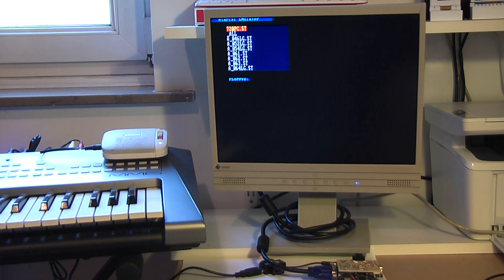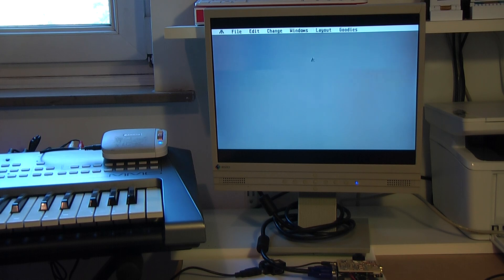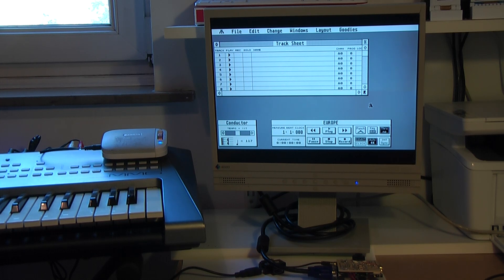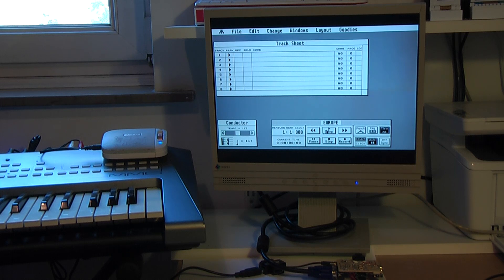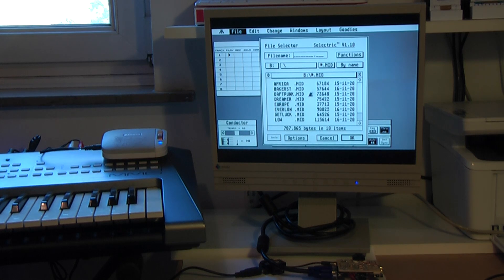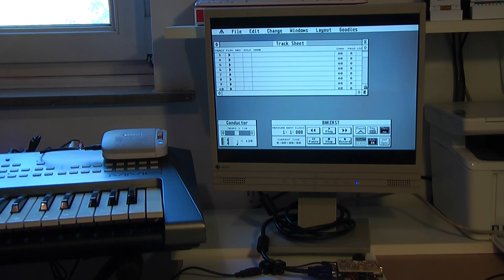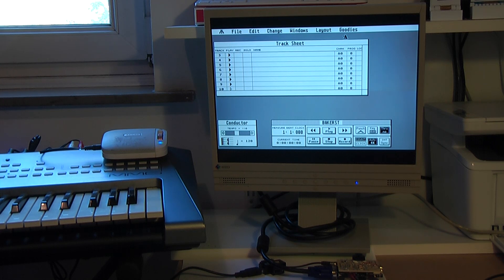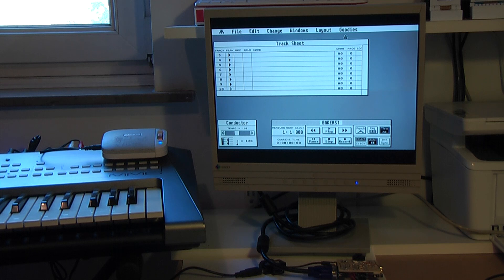Teensy 4.1 Atari ST emulator playing MIDI files (PART2: the demo)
Let's play few MIDI songs from the emulated AtariST sequencer !!